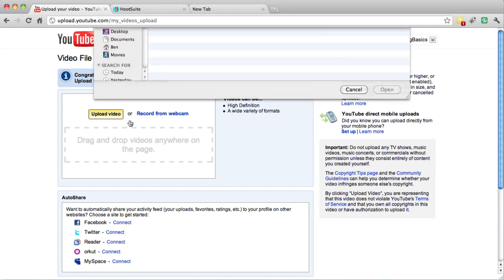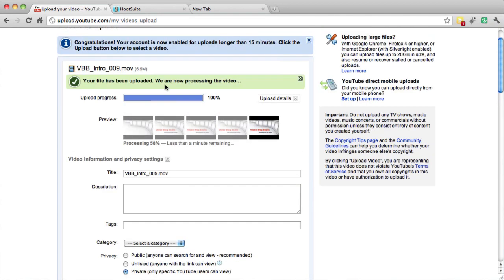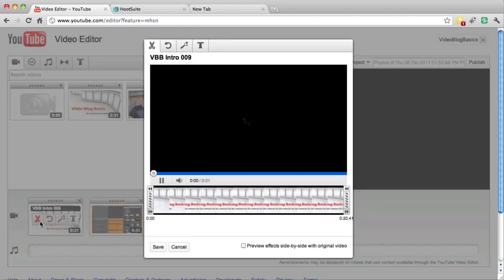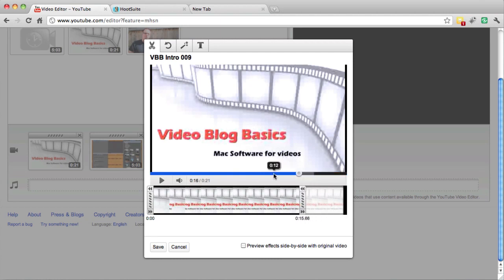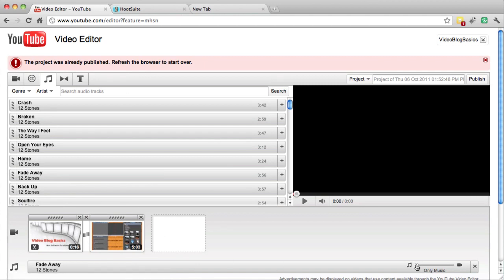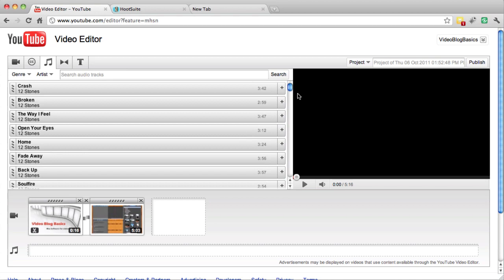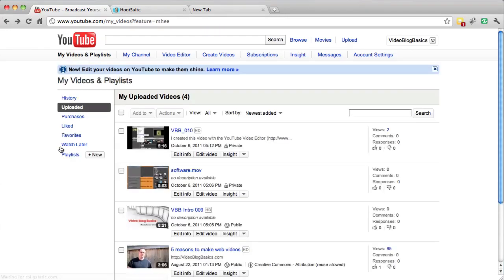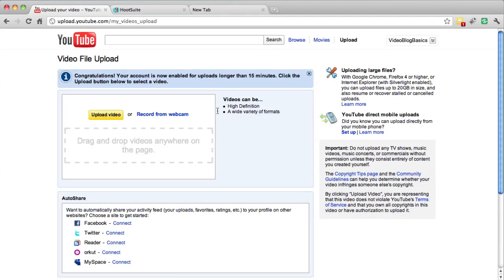Video Blog Basics: Editing Videos for free inside of YouTube for your blog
YouTube is becoming a mega powerhouse in online video but did you know you can edit videos and export them through YouTube? Here is how...